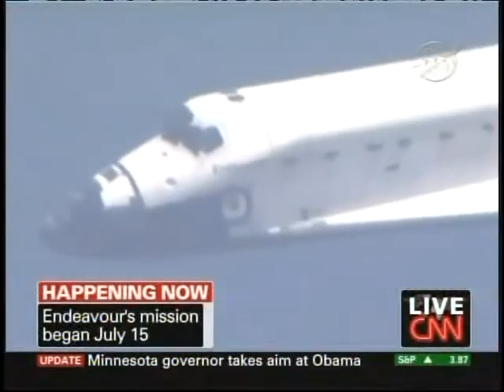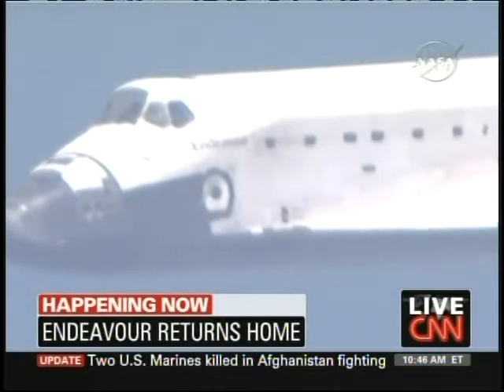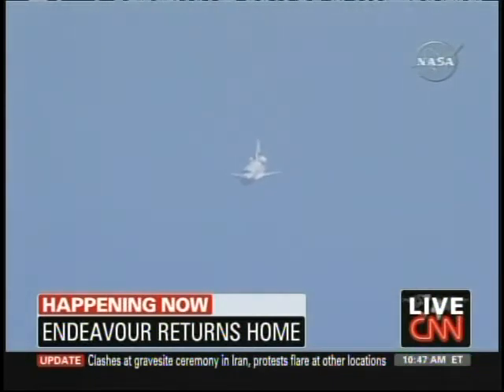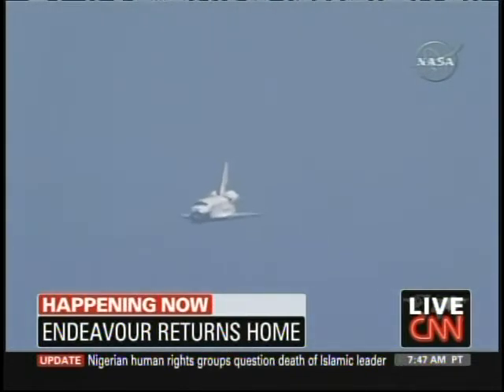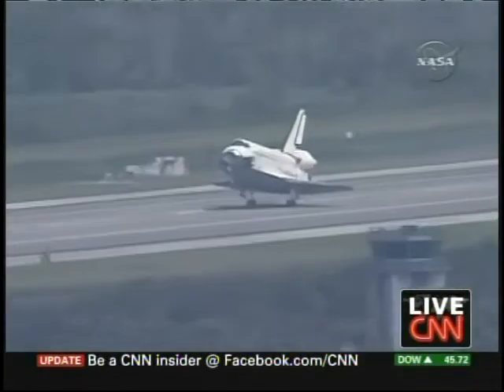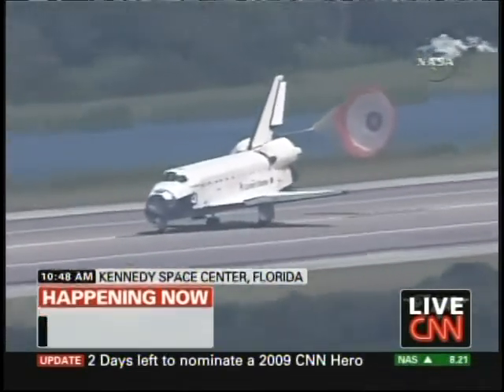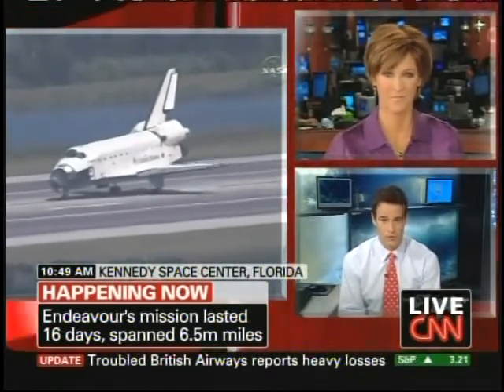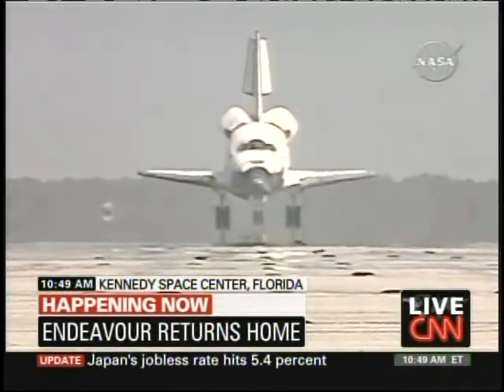Space Shuttle Endeavour Returns (July 31, 2009)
The Space Shuttle Endeavour returns from their mission at the international space station and lands at the Kennedy Space Center in Florida. Friday, July 31, 2009.